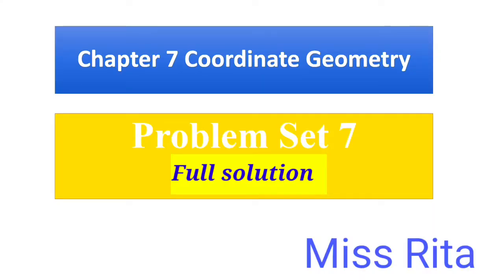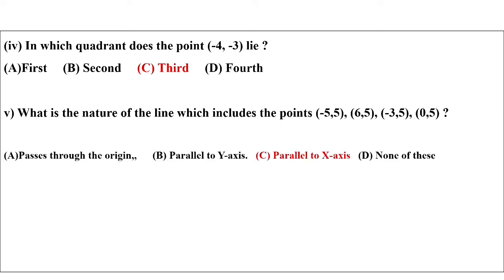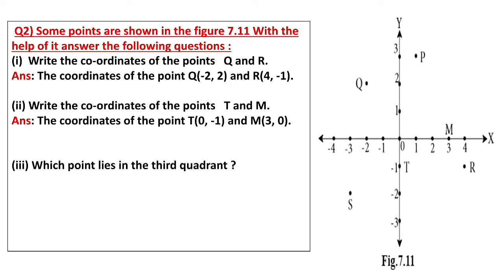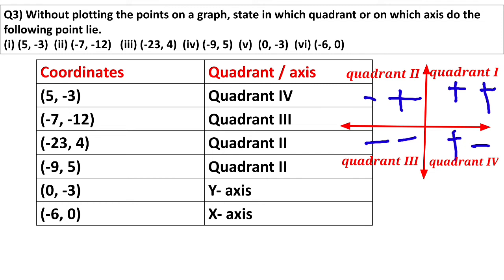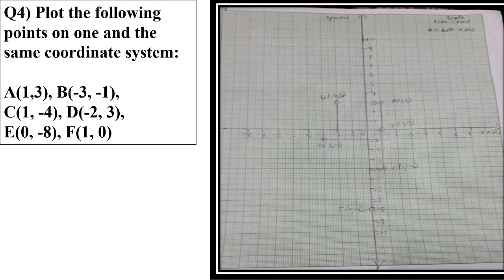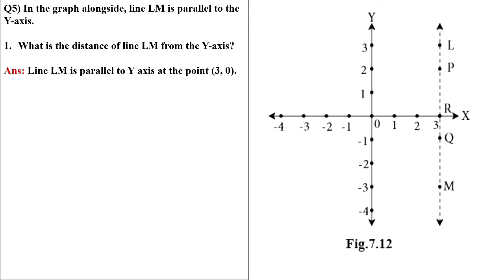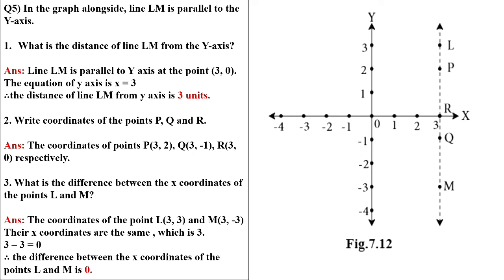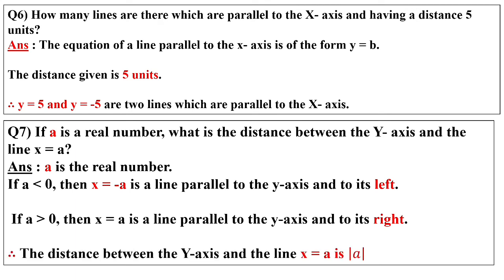Problem set 7 Full Explanation in 1 video| coordinate geometry | class 9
Problem set 7 full explanation os done in one video. easy explanation is done to understand.